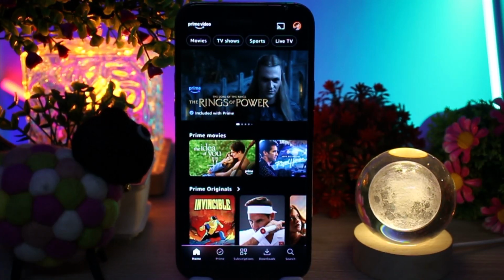How to Watch BEAST Game on Amazon Prime Video – Step by Step